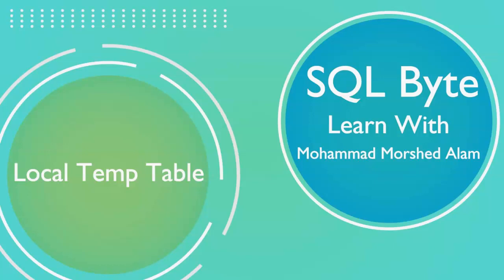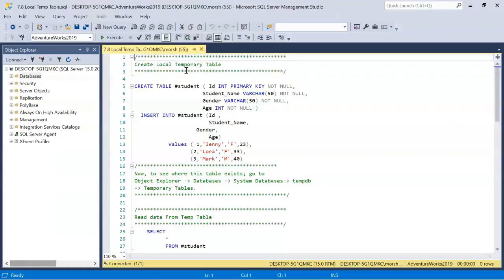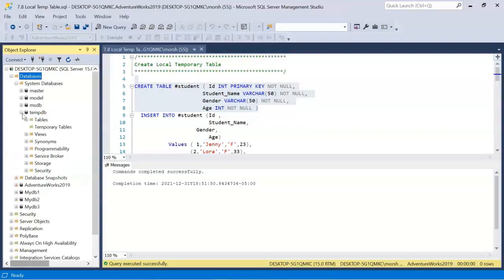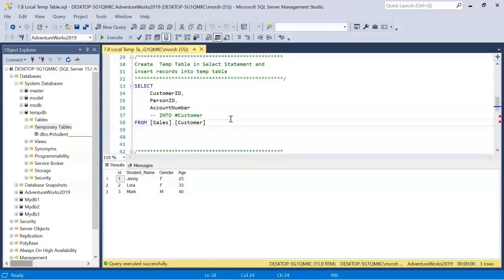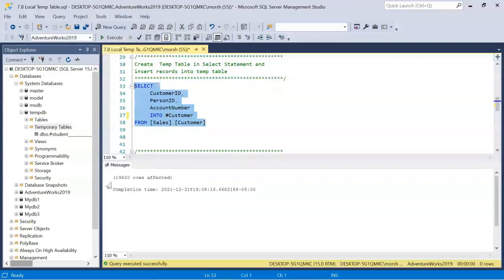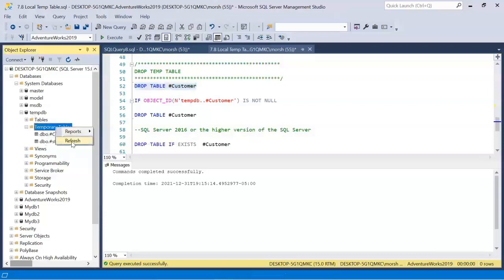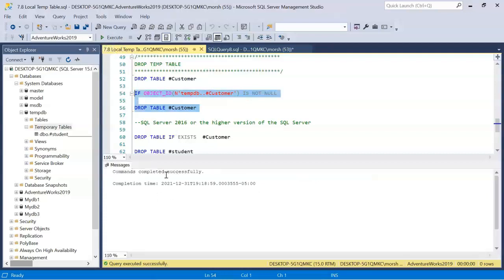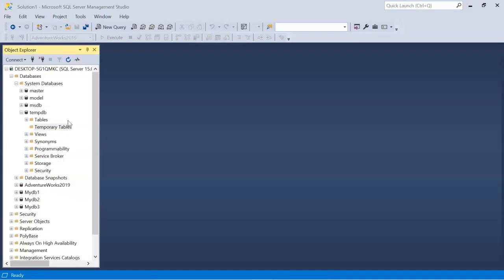Local Temporary Table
Local Temporary Table. Create Local Temporary Table on SQL Server 2019.